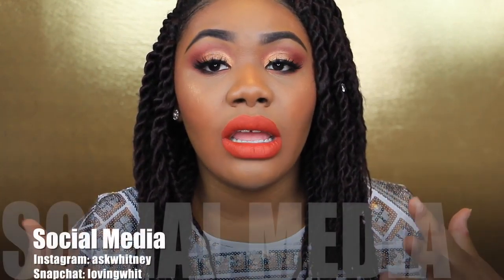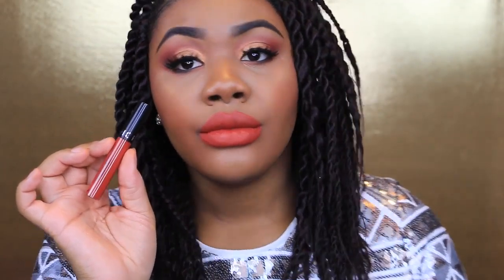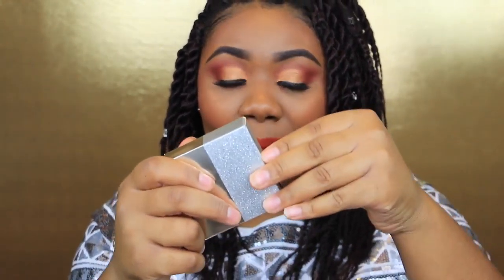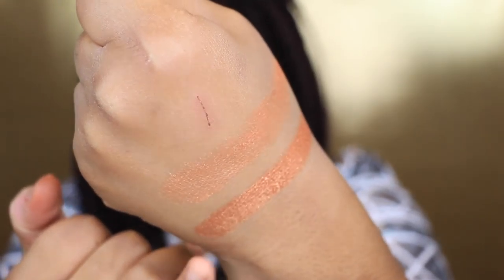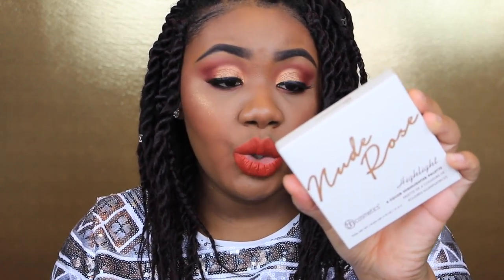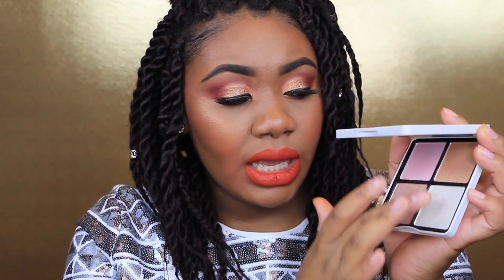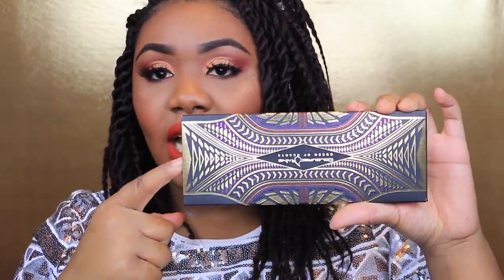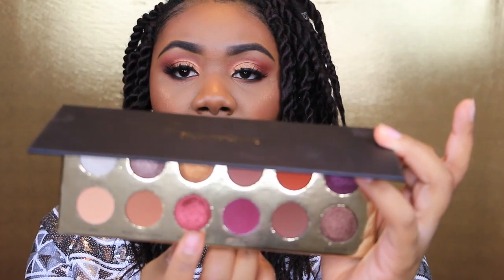Black Friday Haul Video| Ask Whitney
Products Mentioned

Sephora Collection Cream Lipstain #25, #42, #24